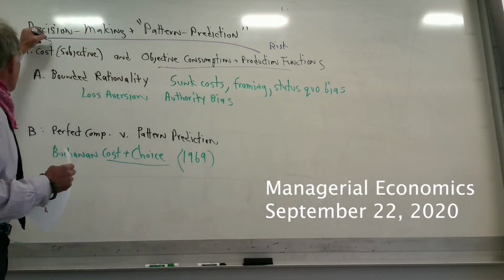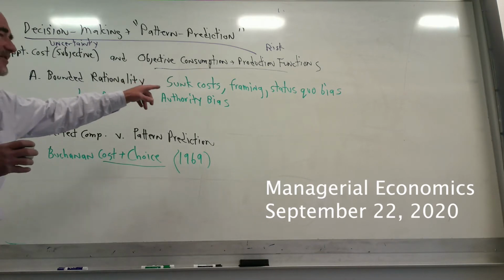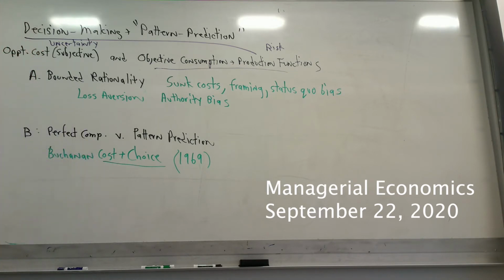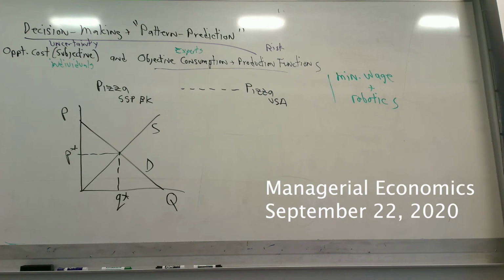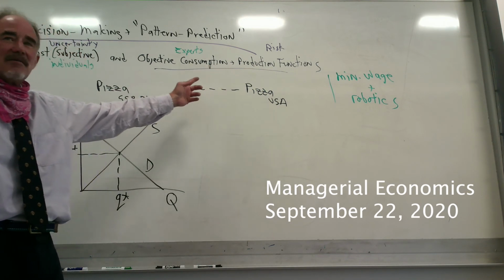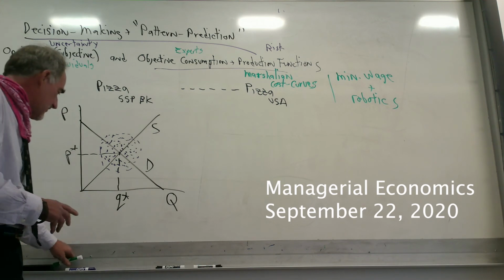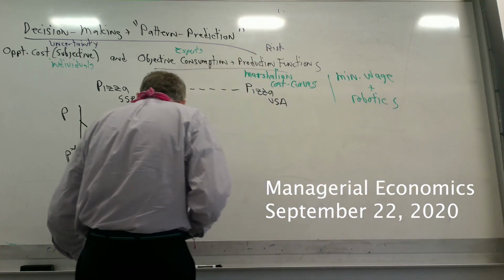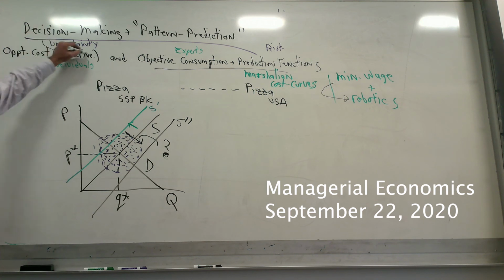Managerial Economics: Decision Making and Pattern Prediction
We discuss critiques of applied micro based on mainstream and regulatory neo-classical economics, including bounded rationality, subjective opportunity cost versus objective utility functions, and patterns versus scientism.
Note: A good follow-up to this discussion is the youtube video "Hayek and Buchanan Pattern Prediction".